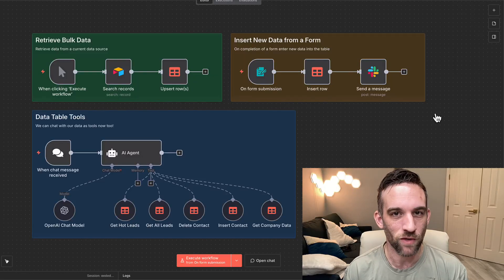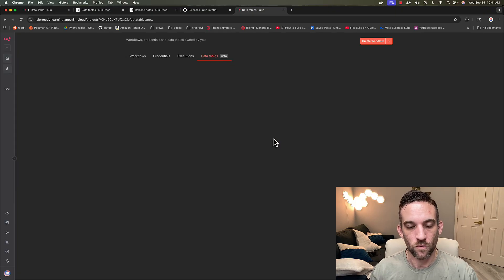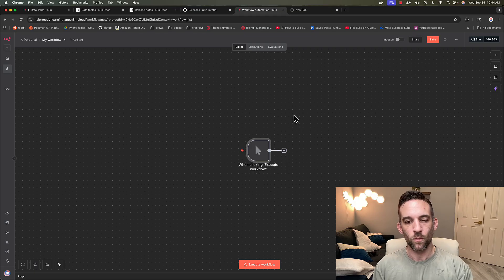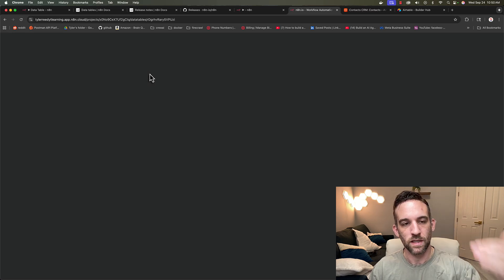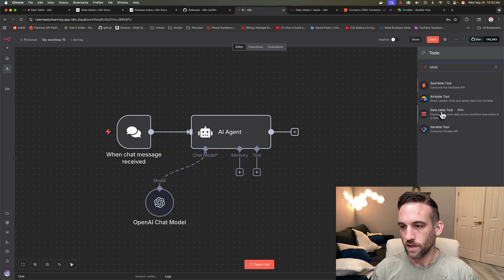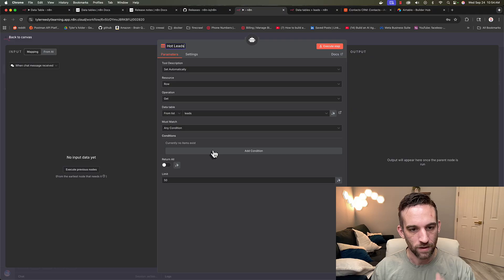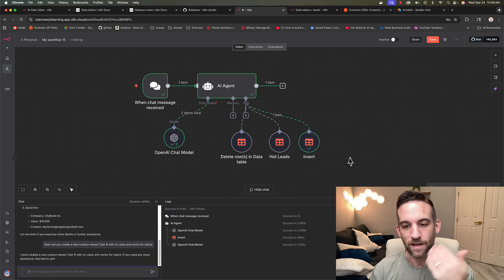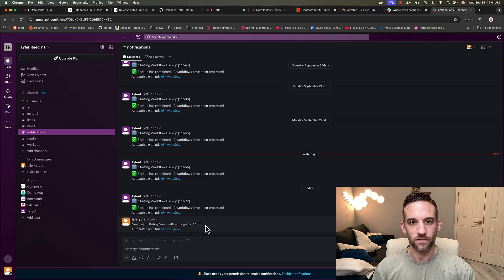n8n Just KILLED Google Sheets (and it's much FASTER)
n8n JUST released the new update for data tables.  This allows us to use internal tables for many different things instead of relying on external sources.  We also don't need integrations to make that happen either.  This can make AI Agents more powerful and easier and simpler flows overall.